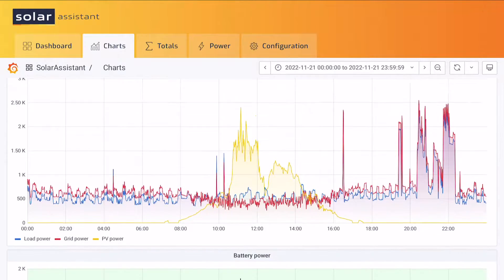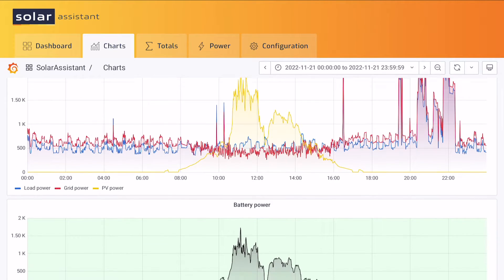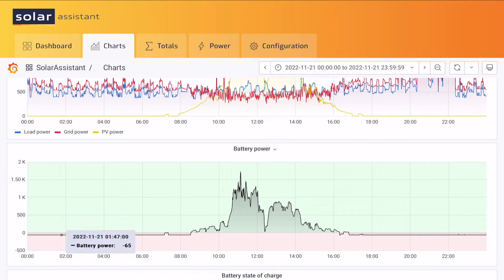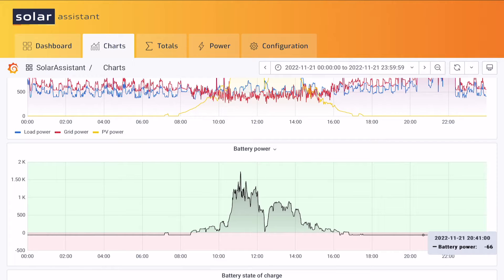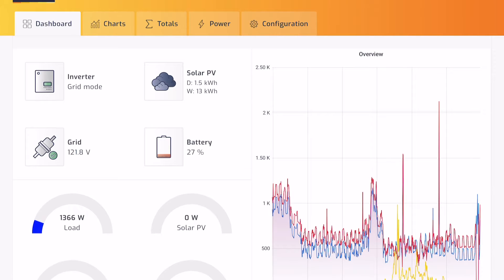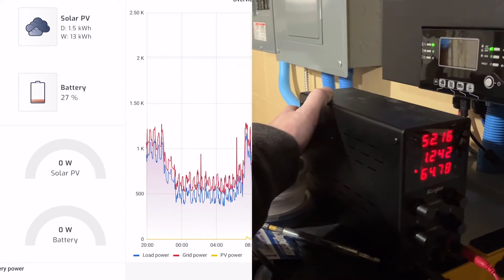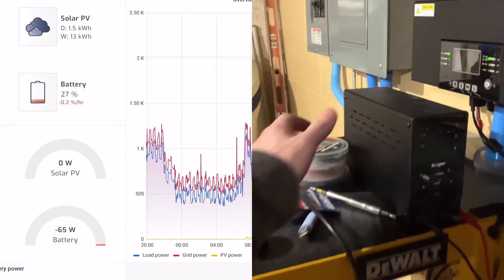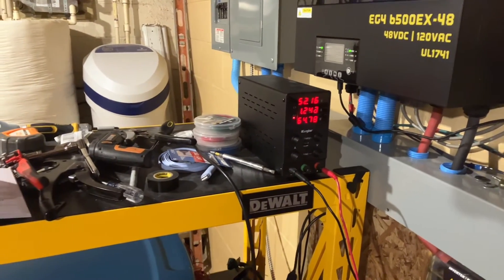When in Grid-Bypass, Can the Grid Supply the EG4 6500EX Power?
I've noticed for quite some time that when my inverters are in grid-bypass mode, after the sun goes down, there's a 60-65W constant draw on the batteries.  I wasn't too happy when I saw this because this has the potential to draw too much power from your batteries if they're already extremely low.

In this video, I wanted to see if I could figure out a way to have the grid supply the power for the inverters while the inverters are in grid-bypass mode.

Oh, and Have A Merry Christmas!!!